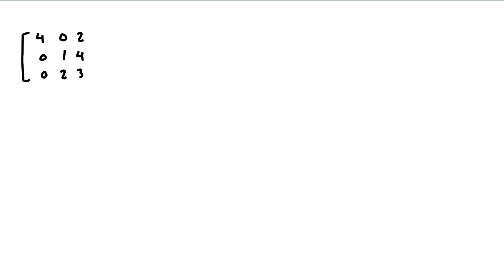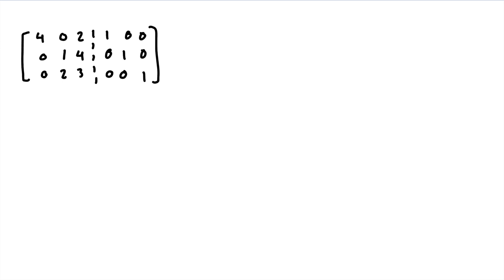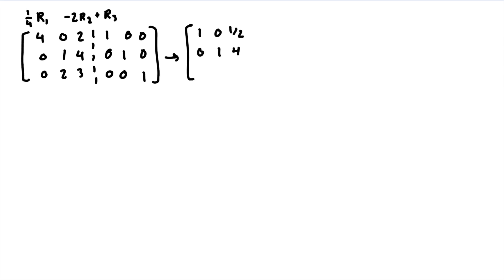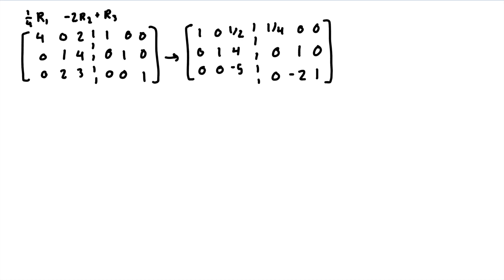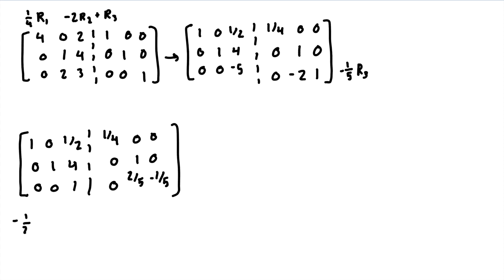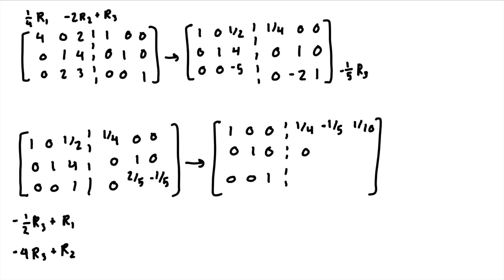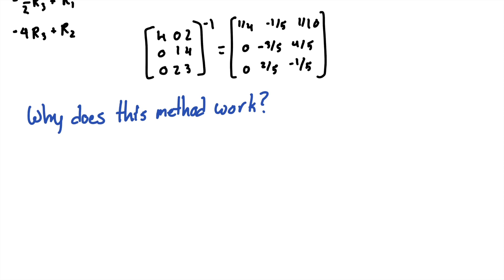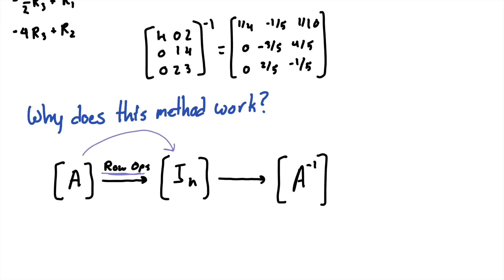Finding the Inverse of a 3x3 Matrix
In this video, we will be discussing how to find the inverse of a matrix, specifically a 3x3 matrix or larger. A matrix inverse, also known as a reciprocal matrix, is a special type of matrix that can be used to "undo" the effect of multiplying another matrix by it.

Finding the inverse of a matrix is a crucial operation in many areas of mathematics, including linear algebra and optimization. It is often used to solve systems of linear equations, invert transformations in geometry, and perform various other matrix operations.

We will start by learning how to find the inverse of a 3x3 matrix by applying elementary row operations to a matrix to reduce it to the identity matrix and then again to find the inverse matrix. By the end of this video, you will have a solid understanding of how to find the inverse of a matrix.